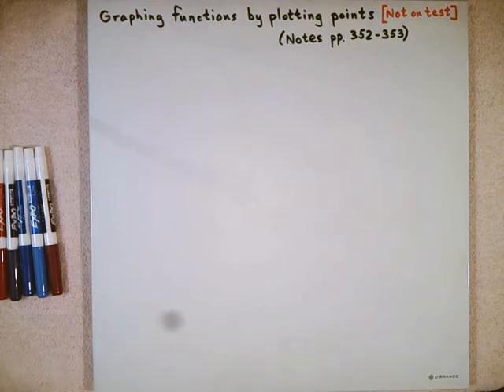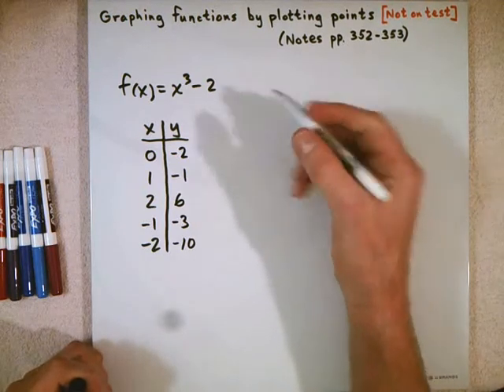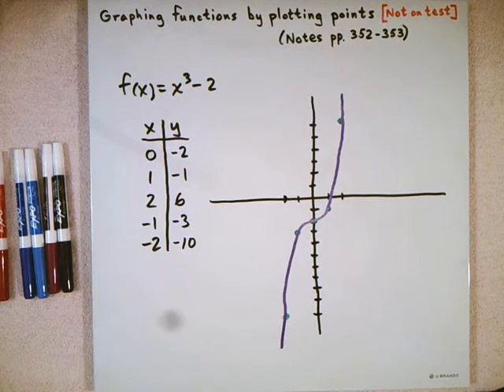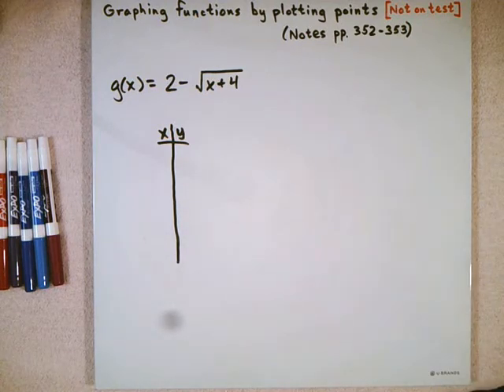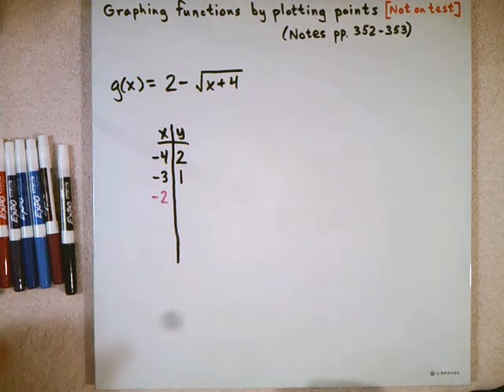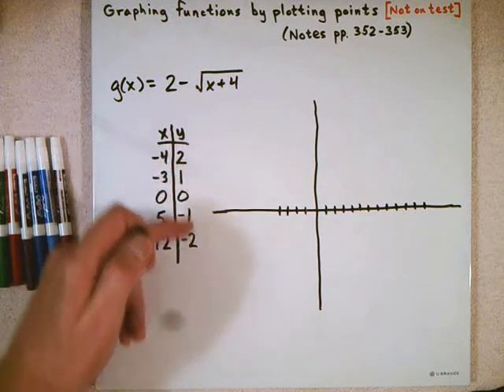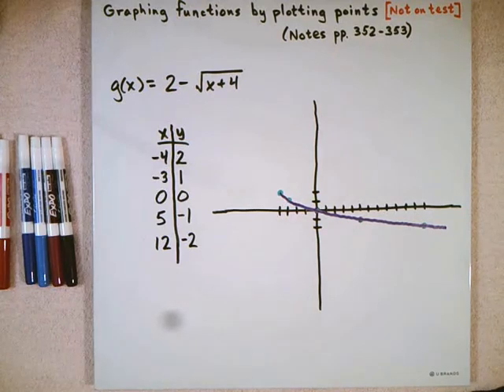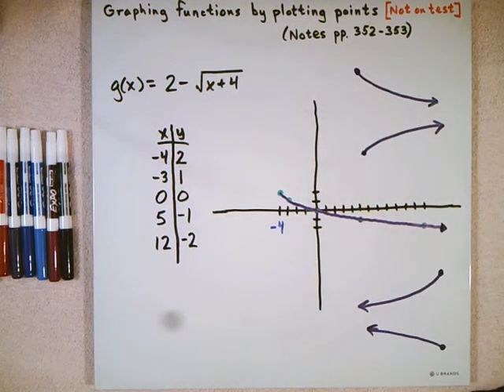graphing functions by plotting points